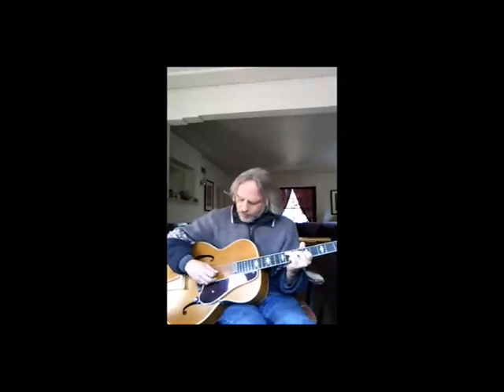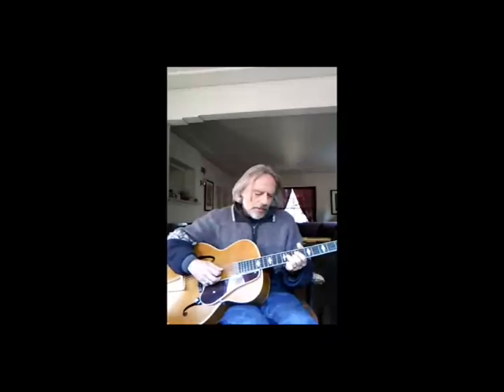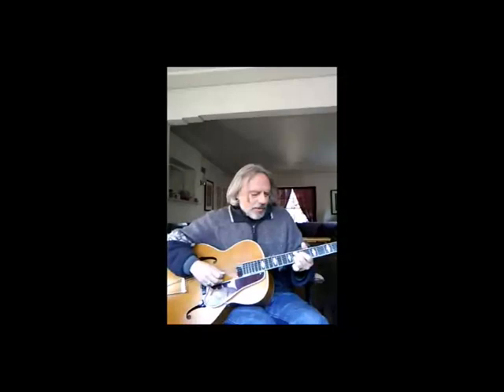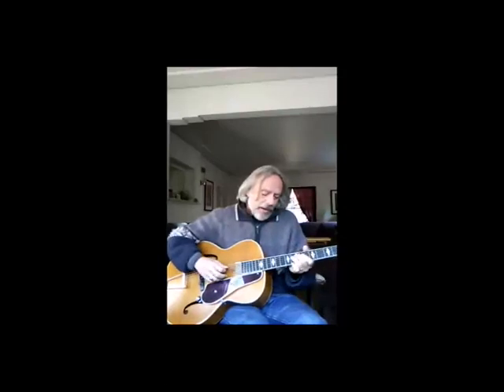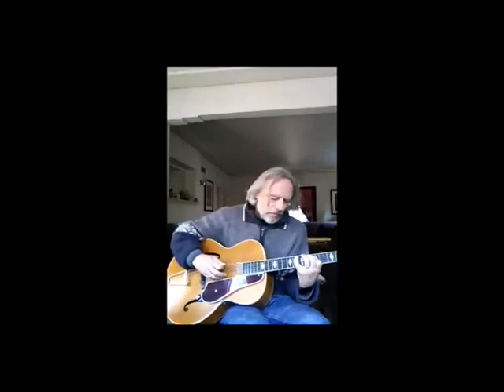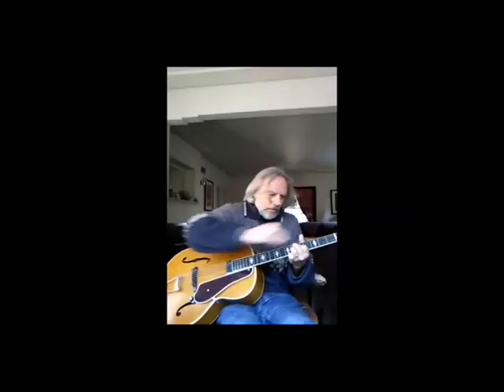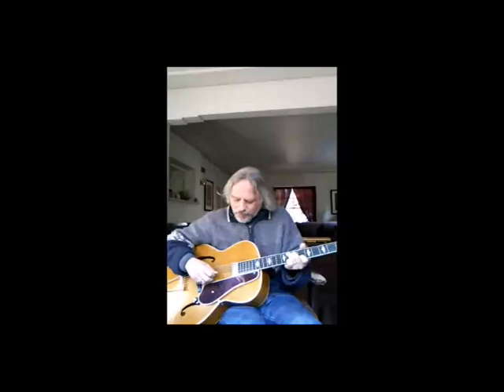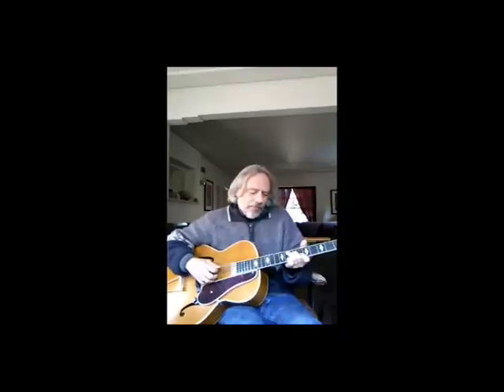Breakdown of Jonathan Stout's Chord Solo on Paper Moon Melody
Chord voicing breakdown of Jonathan Stout's solo on the head to Paper Moon.

For this video I'm playing an Epiphone De Luxe reissue archtop, with no amplification. I have installed a Kent Armstrong floating mini humbucker, which sounds great for lead tones, but I'm not plugged in here.